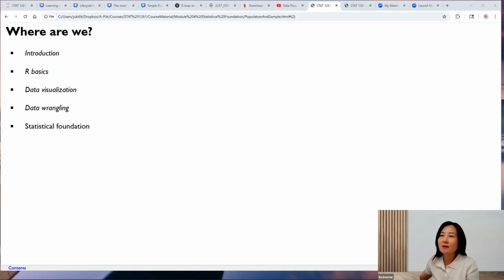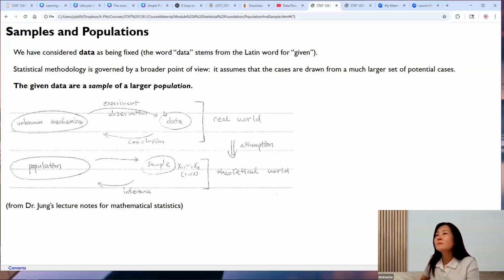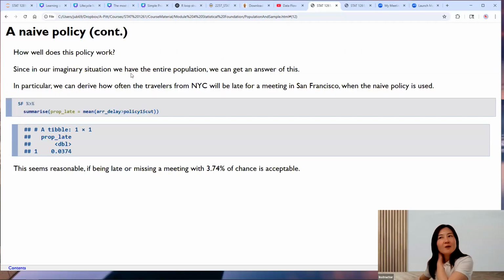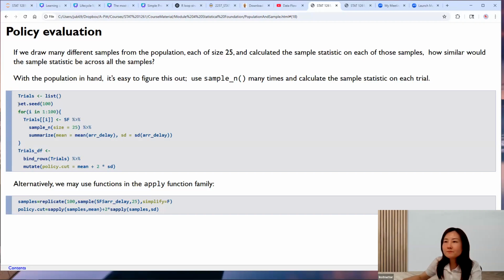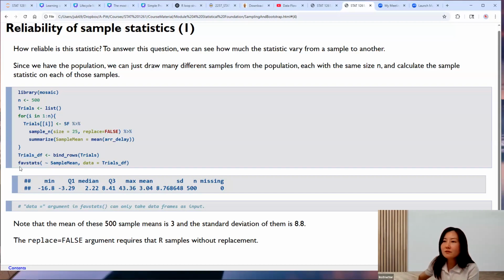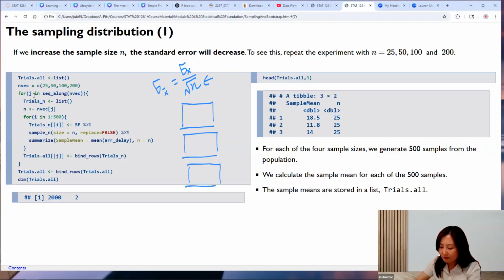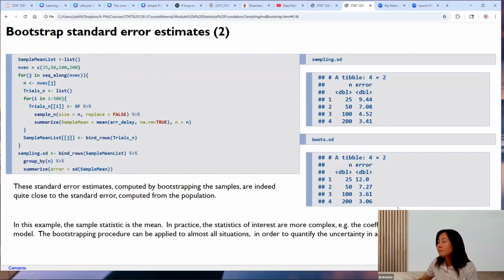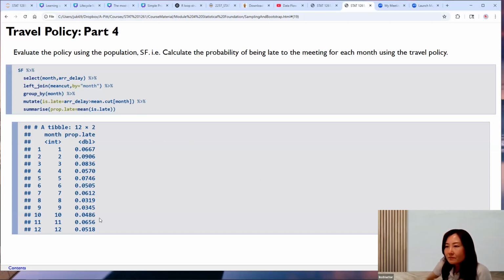Bootstrap and Sampling | Data Science with R | Lect. 10